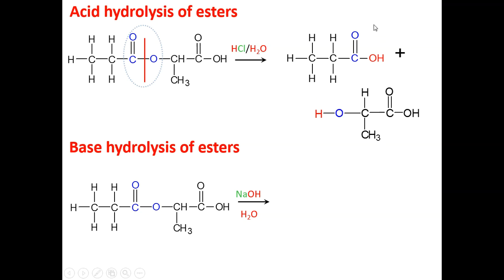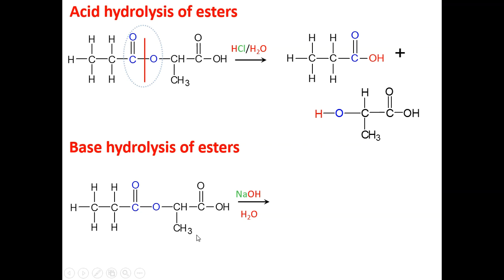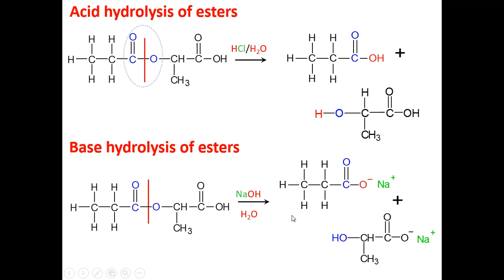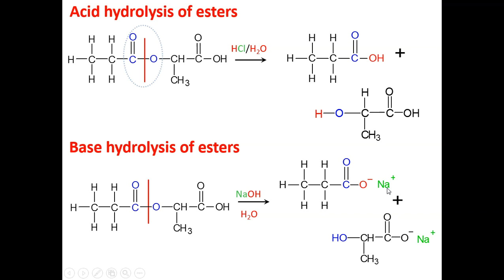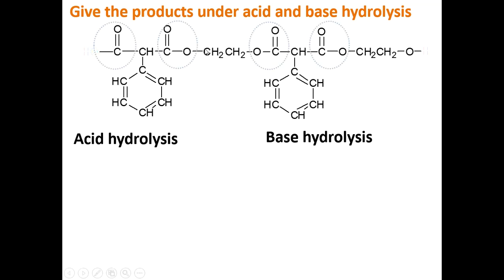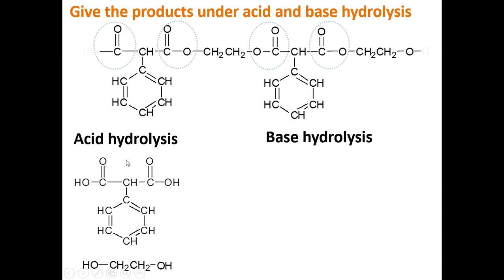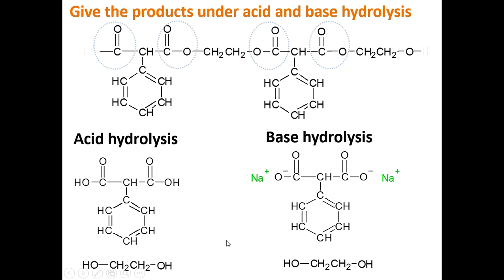Hydrolysis of polyesters